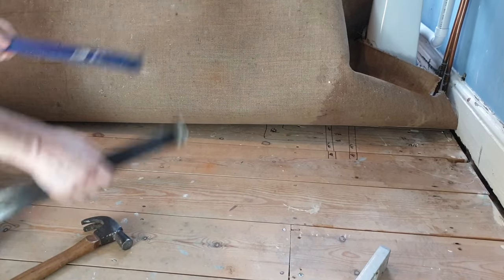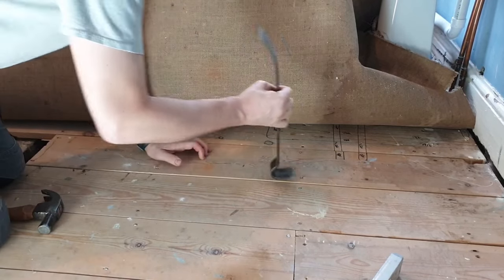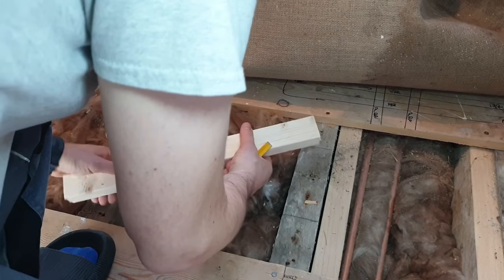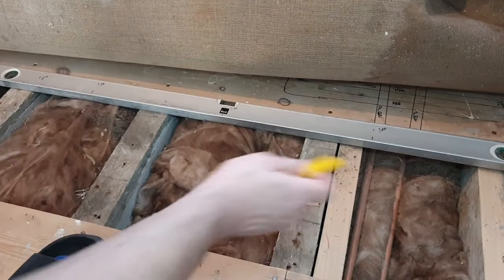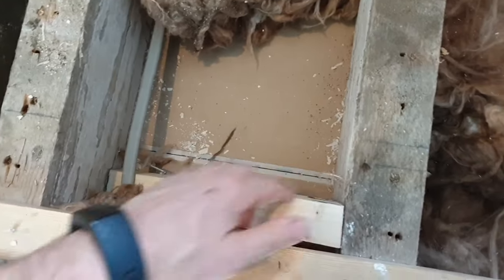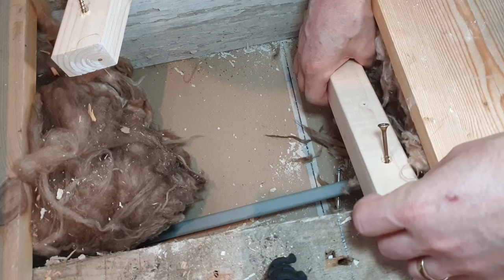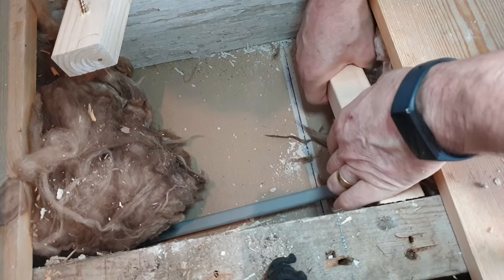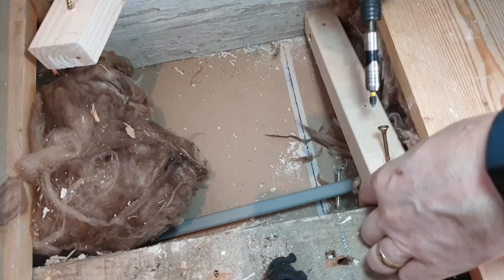How to Fix a Bouncy floor - DIY Floor Struts!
The Floor of the bathroom project is bouncy so we need to install floor joist struts between the joist's to spread the load and stiffen the floor.
This sounds complicated but it's quite simple with a couple of basic tools anyone can do it.

everbuild wood glue (pot)
everbuild wood glue (tube)
Faithful utility bar (twin pack)